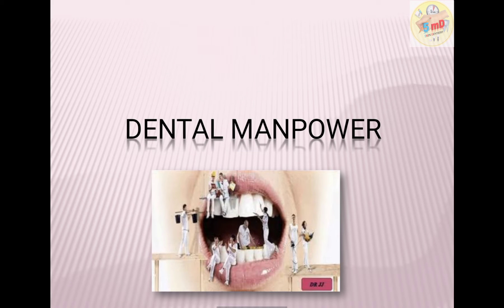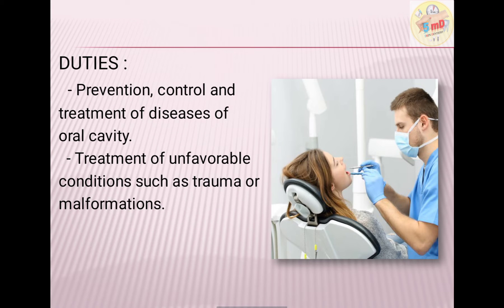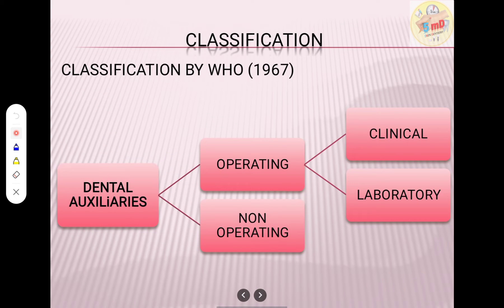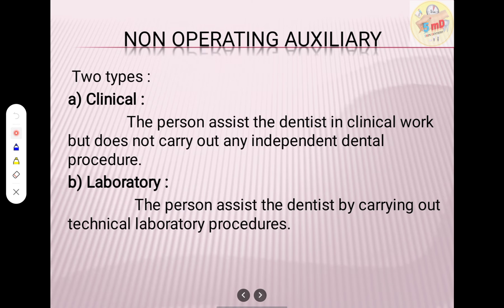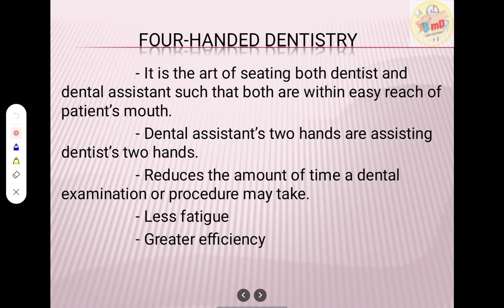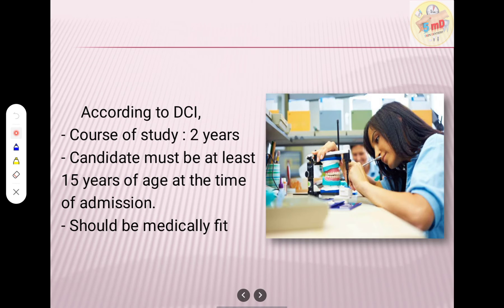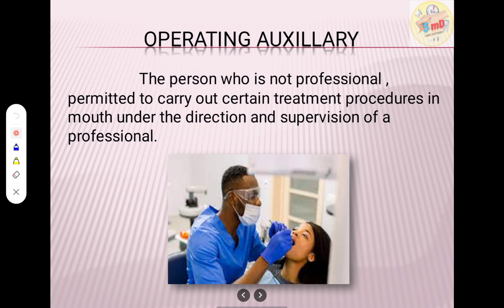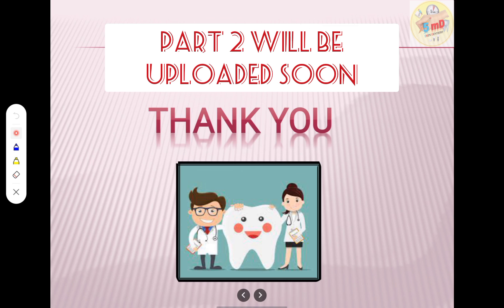DENTAL MANPOWER - Easy ppt ! - PUBLIC HEALTH DENTISTRY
This lecture presentation referred from Textbook by Soban Peter, will simplify the topic to you and will help you to read through the topic better.
HAPPY LEARNING!